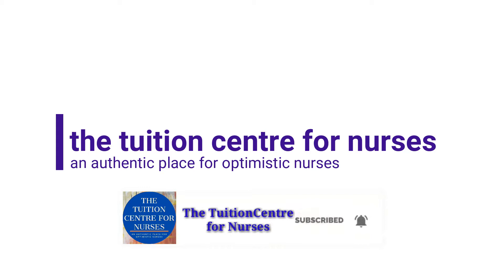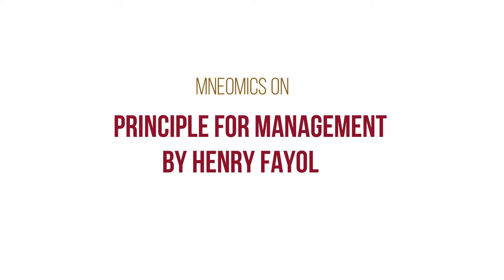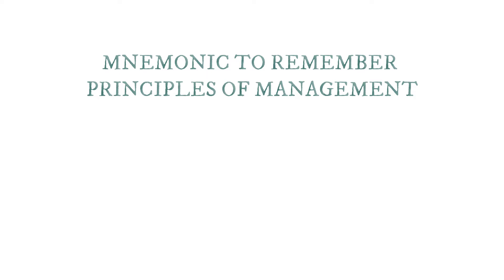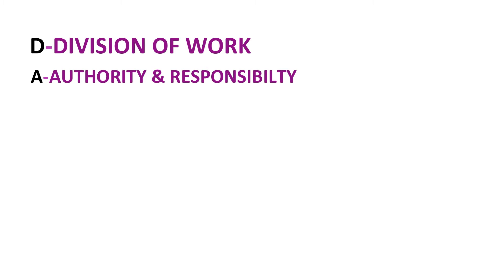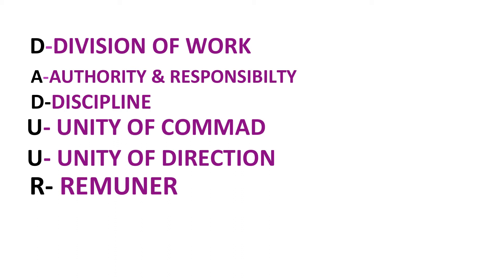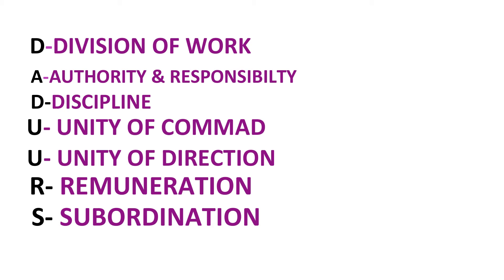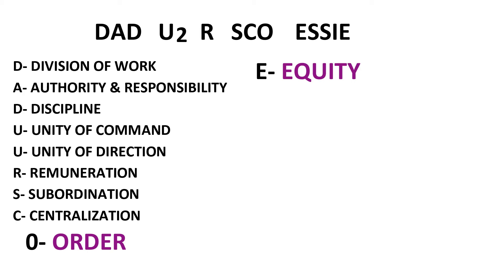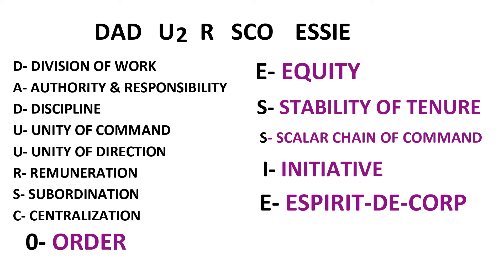Henry Fayol Priciples of Management in 1min (Mnemoics)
Remember Henry Fayol Priciples of Management in 1min (Mnemoics) Nursing Tutorial
Video By- The tuition centre for Nurses
This video describes the easiest way to remember Henry Fayol Principles of Management. We made a simple mnemonics for you to remember these 14 principles.

The tuition centre for Nurses - An authentic place for optimistic nurses.
We offer free digital online classes, webinar for nurses and notes for preparation of nursing exams.
Video narrator- Mr. Ashish Mankar
Editing- iDreams Studios